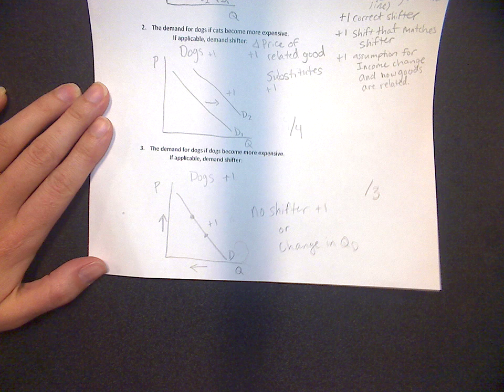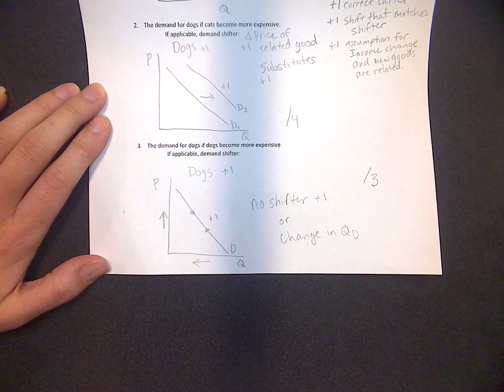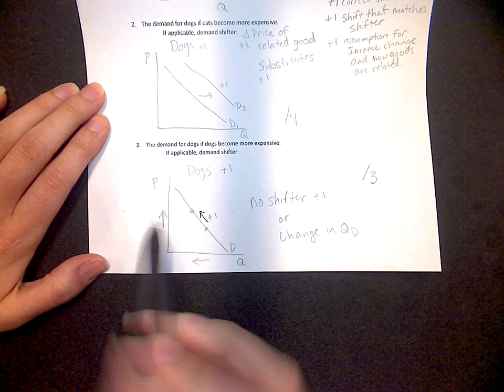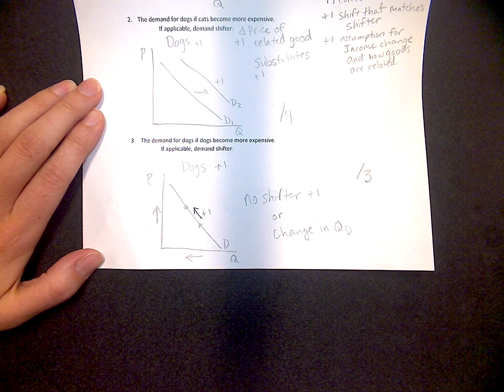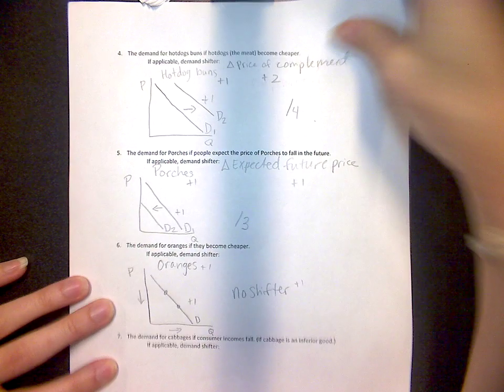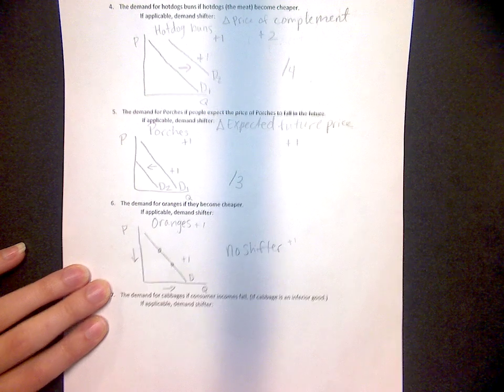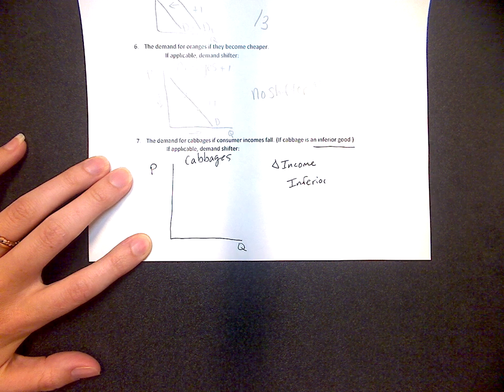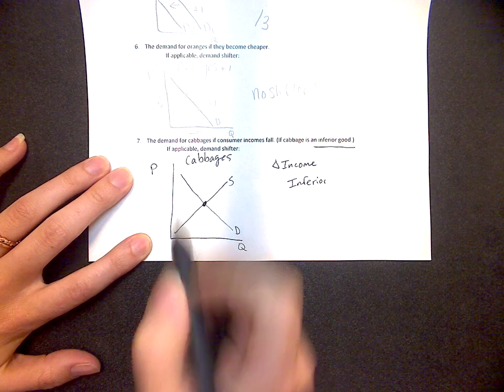Demand HW key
Do the homework, then check it here!